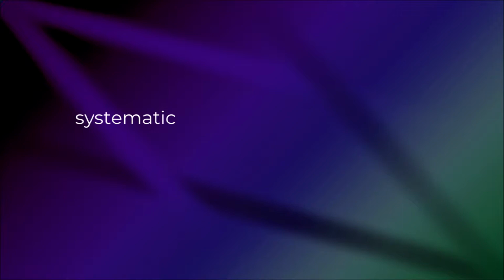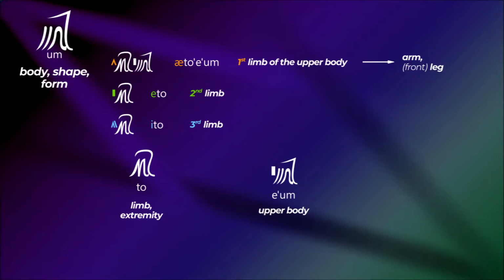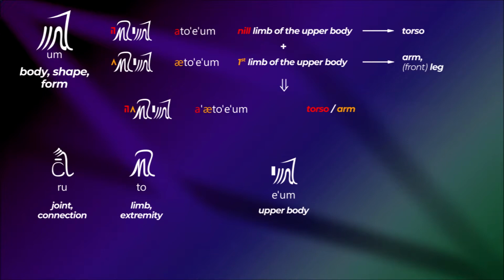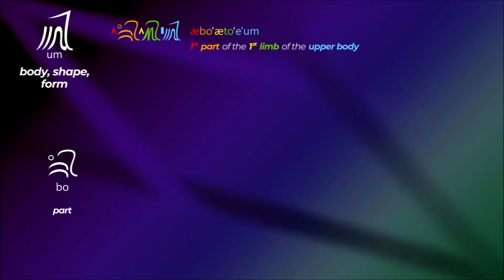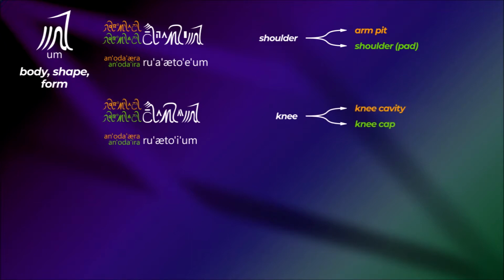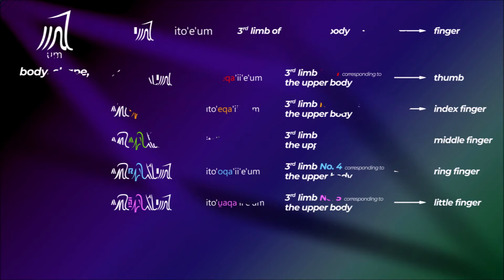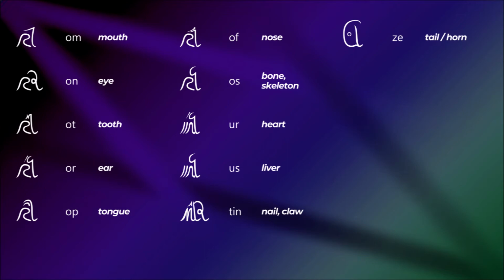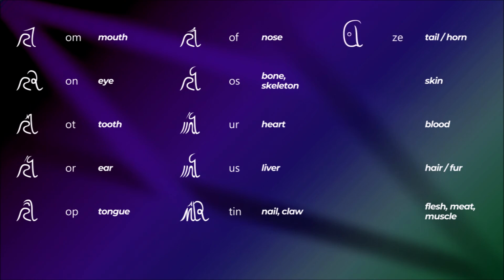The Ælis Language - Lesson 37 - Anatomy